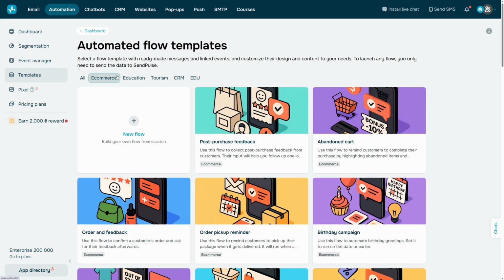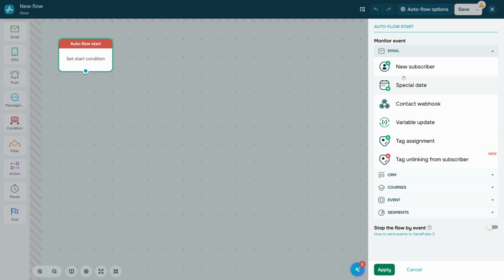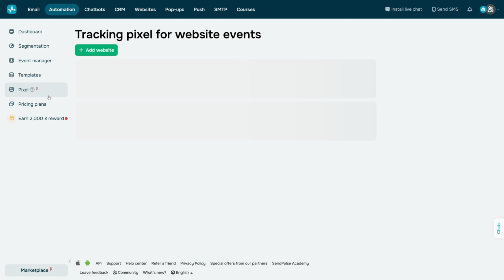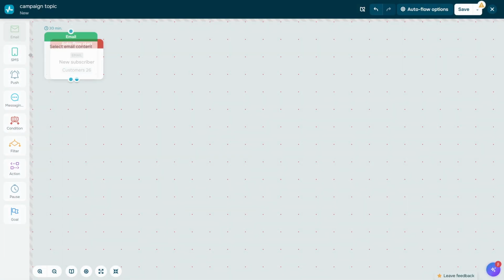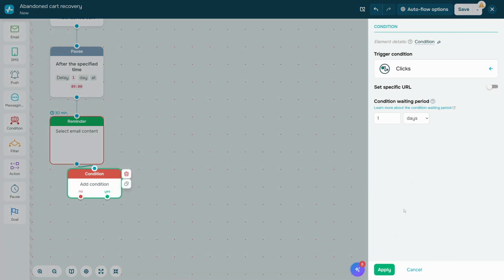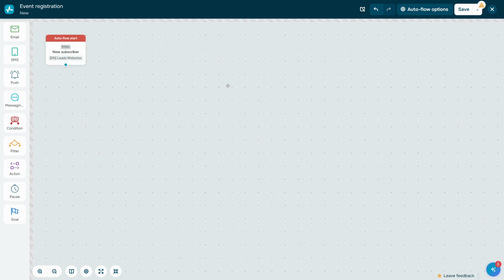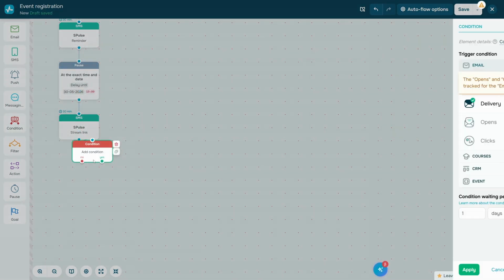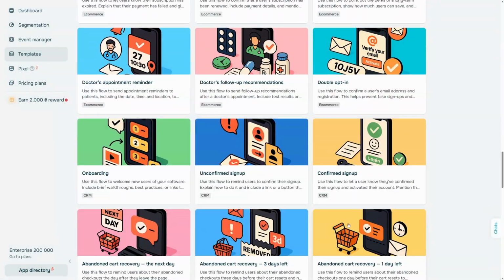How SendPulse automations close more deals automatically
Discover how SendPulse's automations allow you to build complex workflows based on subscriber actions, custom conditions, and existing contact data. This service integrates email marketing, SMS marketing, web push notifications, and chatbot messages across platforms like Telegram, WhatsApp, Instagram, and Facebook Messenger. Learn how to track conversions automatically and streamline your business automation with ease.

⚙️ Manage your web push notifications, chatbots, and email campaigns from one CRM system to streamline your sales pipeline